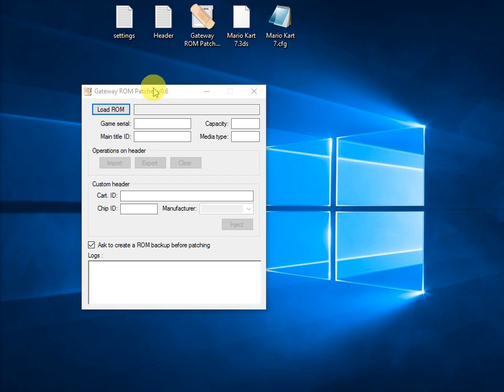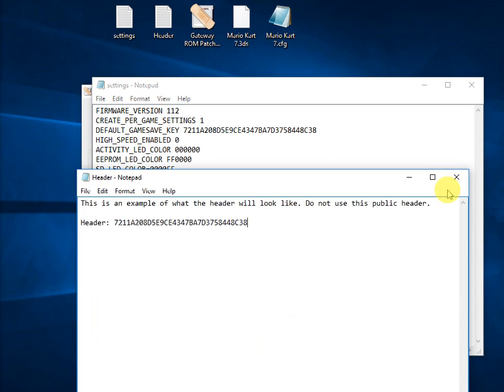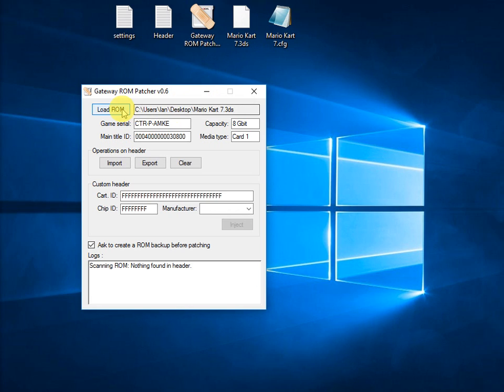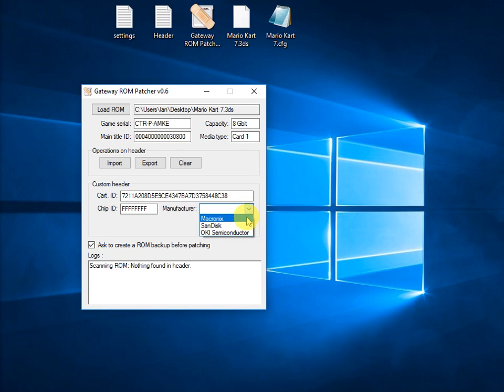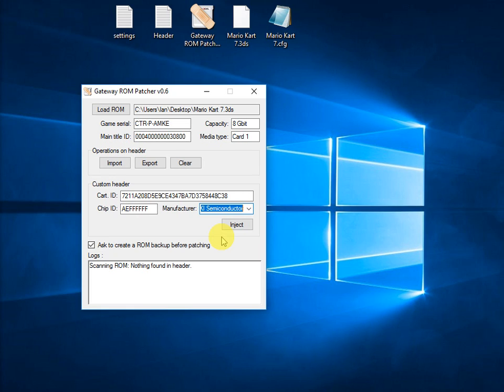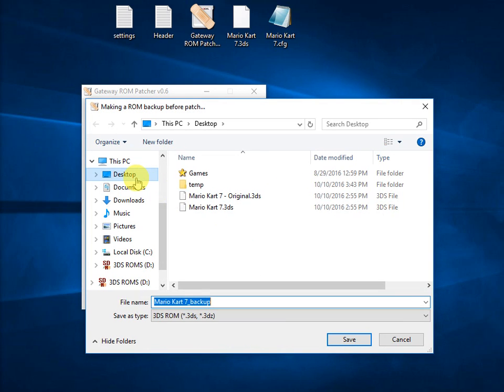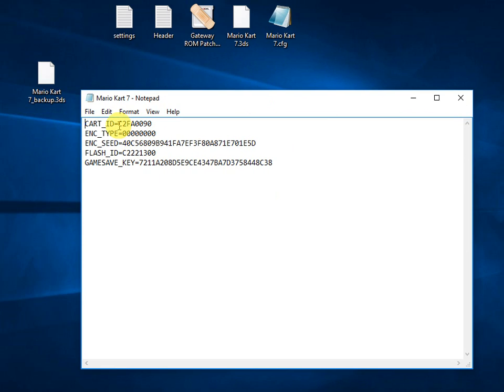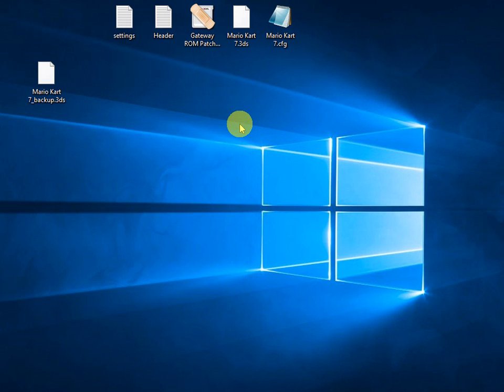"Sky3DS+ Private Header Not Working" Tutorial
Here's a detailed guide on how to get your private header working when all the online guides seem to fail.

NOTE:
This tutorial does not corrupt your save file. The only way to do that is if you were to change your private header in the game's ".cfg" file. If you NEED to change your header and still don't want to lose your saved game, follow these steps:

1. Get The Homebrew Launcher onto your 3DS.

2. Get the "Save Data Manager" and stick it into the 3DS folder you made on the 3DS' microSD card when you installed The Homebrew Launcher.

3. Start Homebrew Launcher.

4. Put the Sky3DS+ on the desired game.

5. Start up Save Data Manager.

6. Back up your game with A.

7. Press X to exit Save Data Manager.

8. Press START to exit Homebrew Launcher.

9. Eject the Sky3DS+.

10. Put the Sky3DS+'s micro SD card into your PC.

11. On the Sky3DS+, delete (or rename, or move somewhere else) the SAV file for the game you backed up, and then update its CFG with your private key and manufacturer's byte. Back on the 3DS, start the game up until it initializes the save data (the Sky3DS+ shows a blue light).

Note for the original Sky3DS users: On the other Sky3DS carts, use DiskWriter to back up your SAV, and if you want, make a copy of it somewhere to keep it safe, because we're going to operate on it. Open it in HxD or another hex editor, and change a byte or two of the header. This will corrupt your game save because your header is used to encrypt the save data. Update your template with your private key and manufacturer's byte using whatever tool you want. Load the sabotaged SAV onto your Sky3DS with DiskWriter and boot the game up. It'll notify you that your save data is corrupted, and reinitialize it.

12. Quit to the Home Menu.

13. Start up Homebrew Launcher.

14. Start up Save Data Manager.

15. Import/Restore your backed up save with B. This will encrypt it using your new private key.

16. Press X to exit Save Data Manager.

17. Press START to exit Homebrew Launcher.

18. Start the game up on your 3DS to make sure the backup worked properly.

19. Check the SAV file on HxD to ensure that the private header was injected properly (should be towards the top of the editor, like the 2nd line down).

20. For old 3DS users: pop out the SD card from your 3DS, load it onto your PC, and delete the SaveDataBackup folder from the root BEFORE you try to do this for another game.

20. For new 3DS users: if getting the MicroSD card out is a pain in the butt, go to Settings, Data Management, SD Management and you can access your SD wirelessly through your home network. Delete the SaveDataBackup folder from the root of your SD card.

21. Finally... repeat for each game.

-It's a rather long-winded method, but I've successfully used this method to inject private headers into already-existing save files.